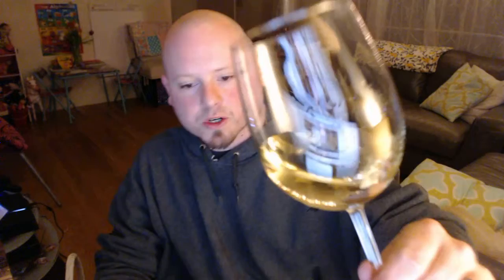Wine Review: Vinkara Narince 2013 ~ TheWineStalker.net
Narince is an indigenous grape to Turkey, originating up by the Black Sea. It's pronounced nah-rin-djah and means "delicately" in Turkish. DNA shows that, even though it's a white grape, Narince is the love child between two Anatolian red grapes, Kalecik Karasi and Dimrit. READ THE FULL REVIEW